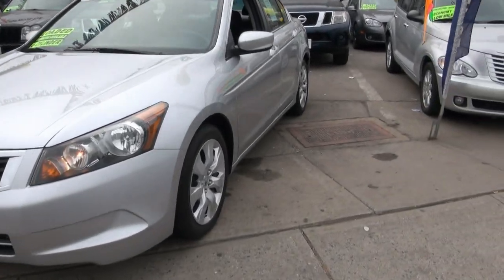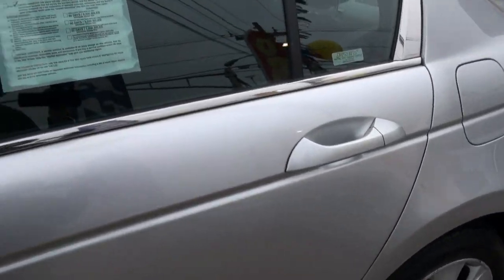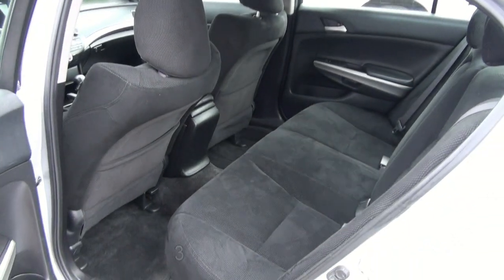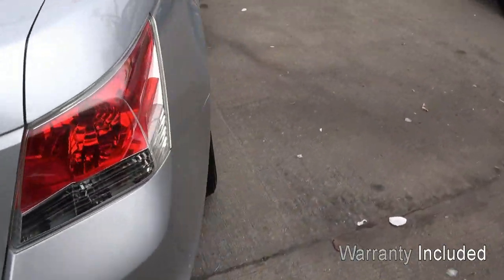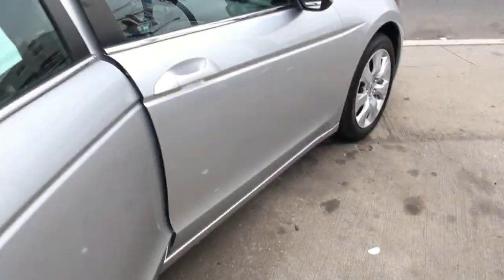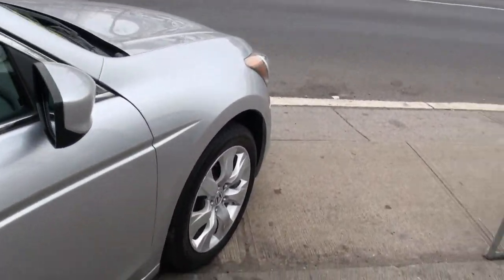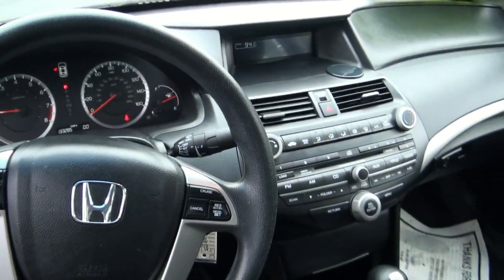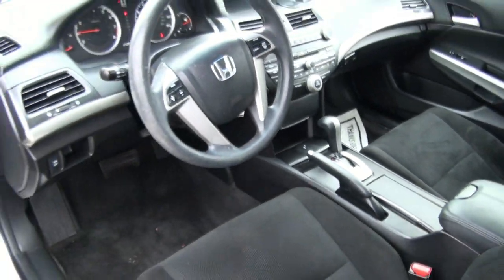2009 Honda Accord EX JMT Certified Pre Owned Vehicle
All of our vehicles come Certified Pre-Owned with a
Multipoint Inspection and 3 month GWC Powertrain Warranty, FREE!

The staff at JMT Motors is ready to help you purchase a car,
truck, or van. When you visit our car dealership, expect the
superior customer service that you deserve. With years of
experience and training, the JMT Motors team will get you
into the car, truck, or van that was built for you. Get the
used automobile that you have been dreaming of by calling

Imagine driving a clean and reliable car or truck with the
security of a free 3 month powertrain warranty in greater
New Jersey by this afternoon! JMT Motor has the inventory to
get you on the road and into the perfect vehicle.  Get a
or visiting JMT Motors in person at 520 South Broad Street
Elizabeth, NJ 07202 or log on to our website to view 60 Plus
HD Photos and a Live HD Walk-Around Video